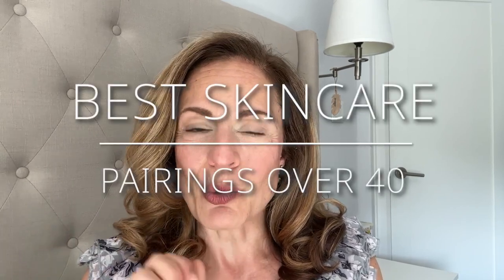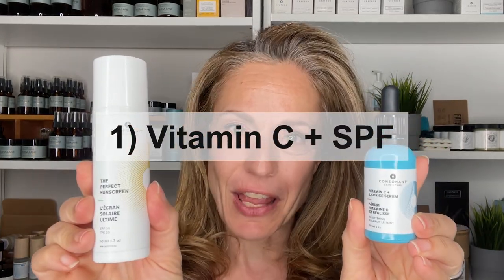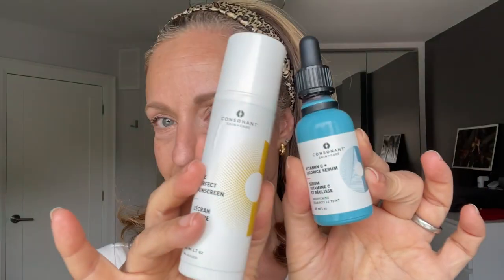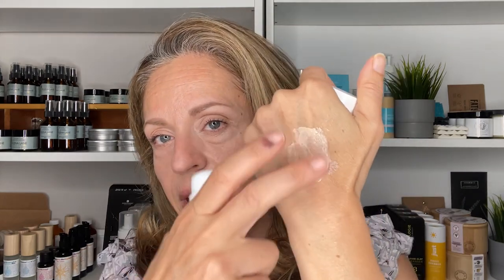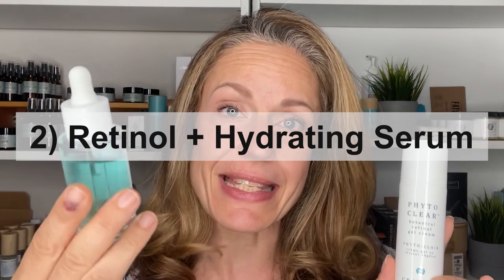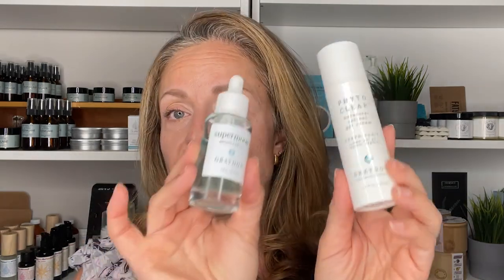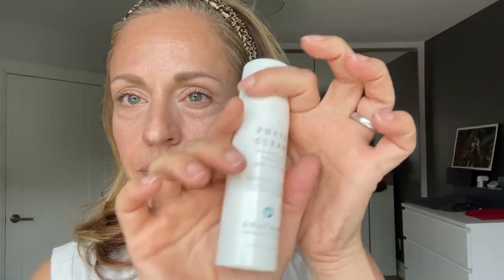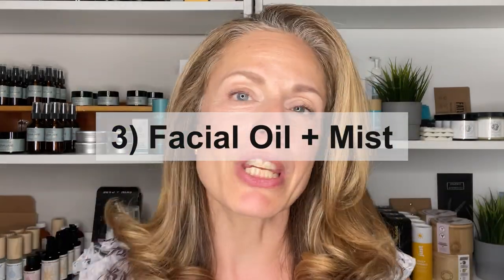Best Products Used Together | skincare over 40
Hello there! Today's video is about the best skin care products used together. Yes, certain products enhance the efficacy of others and it can be as simple as boosting the hydration of a product your skin needs that's a bit more drying. Because these are clean skincare products, they can be used day or night (with the exception of SPF). Also, these are Affordable Skincare Products. Conventional retinol products should only be used at night.  These skin care products are best used together and your skin will know it! I hope you enjoy the tips!

🌸 Products used: 👇👇
🔰 Consonant Skincare: 👇👇 VITAMIN C + SUNSCREEN
1️⃣ Vitamin C and Licorice Serum

🔰 Graydon Skincare:👇👇 SERUM + RETINOL
1️⃣ Fullmoon Youth Preserving Serum

🔰 Helena Lane Organic Skincare:👇👇 MIST + FACIAL OIL
1️⃣ Rose and Frankincense Nourishing Hydrating Mist

🌸BLOG: 3 THINGS TO CONSIDER WHEN CHOOSING A SUNSCREEN

00:00 Introduction
00:36 First combo: Vit C and SPF
01:26 How to: Consonant Skincare
04:54 Second combo: Hydrating serum and Retinol
05:43 How to: Graydon Skincare
07:49 Third combo: Mist and Facial Oil
09:48 How to: Helena Lane Organic Skincare